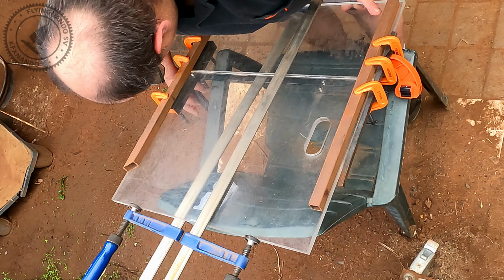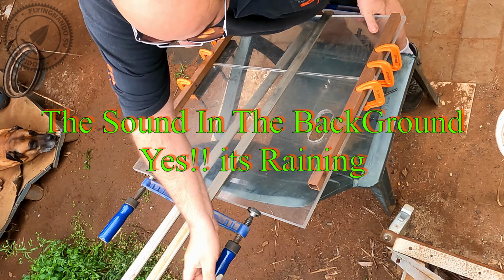Building LiFePO4 Battery Box Plexiglas/Perspex Failed Joint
For those who might of started thinking that videos showing all aspects of the Lithium Iron Phosphate batteries were not coming, surprise surprise, here is an update
this is probable the last missing piece of this project the batter box
in the previous video one of the battery manufactures said they would come to the party however they failed and left me without battery boxes
so resorted to using PersPex that I have lying around to make a nice clear see through Battery box
In this journey, I discovered how expensive this stuff is, should it be bought new
These were old machine covers that were given to me, when someone I knew was stripping and scrapping some old machines